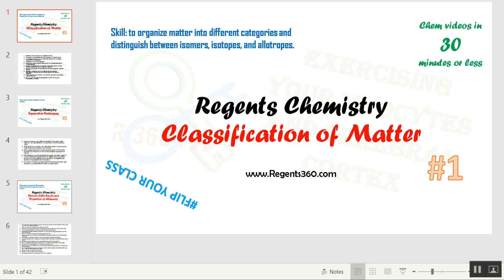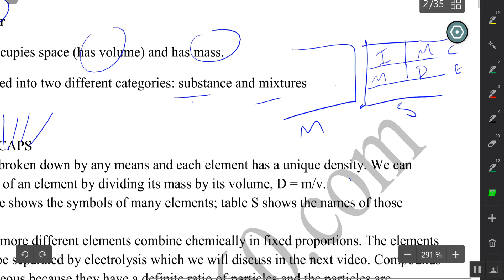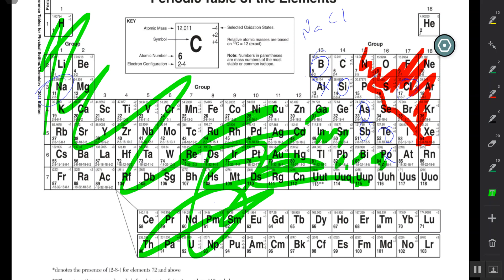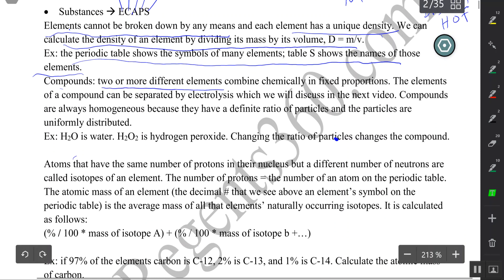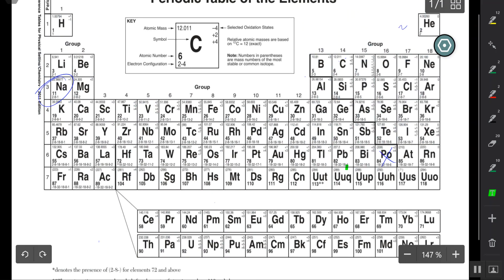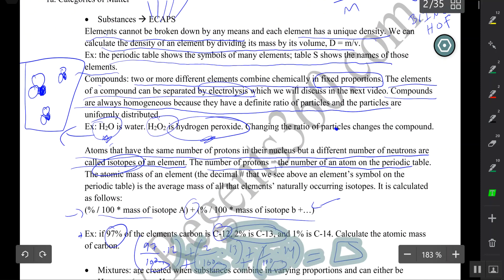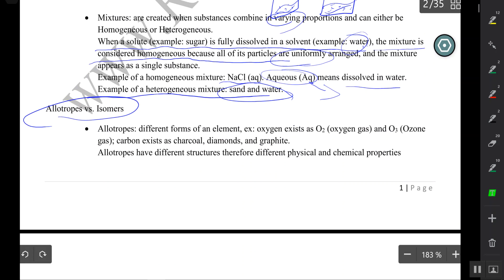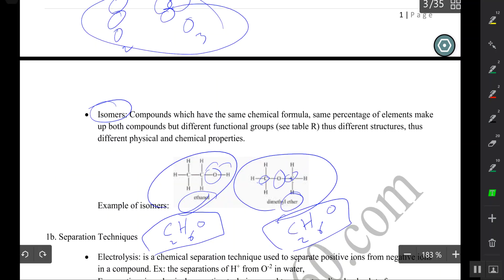Video 1 / 17- Classification of Matter, Isotopes, Isomers, Allotropes -Chemistry- Regents360